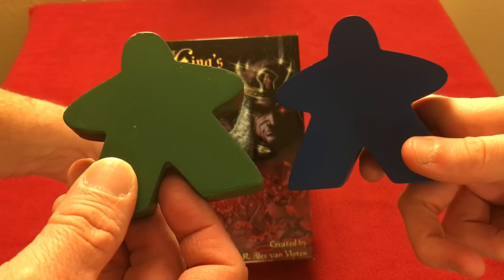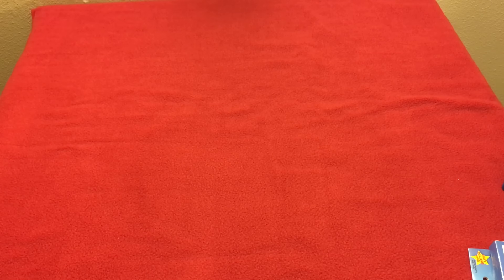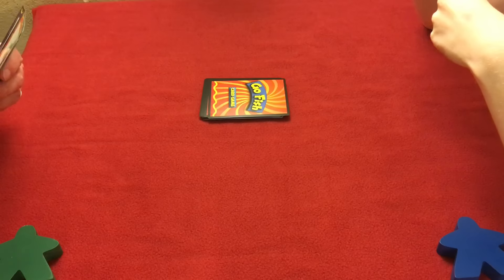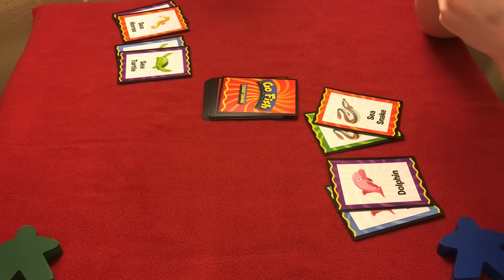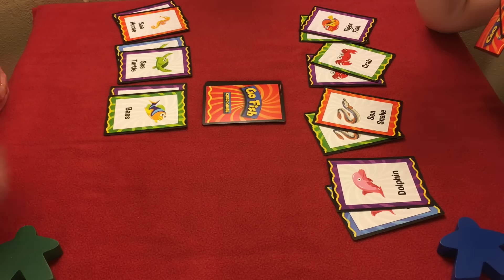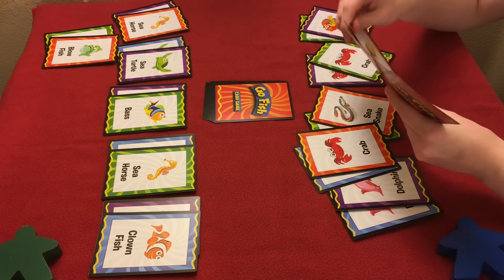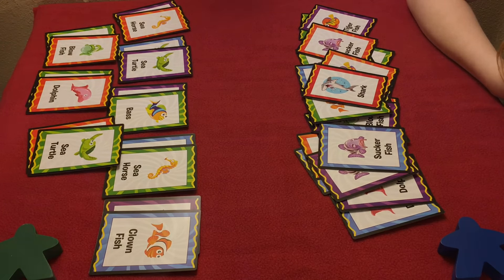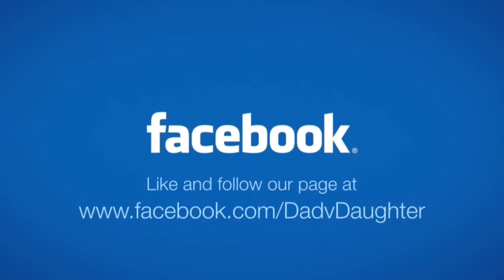Dad vs Daughter - April 1st, 2016 - Special Edition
This is our annual April 1st special edition show.